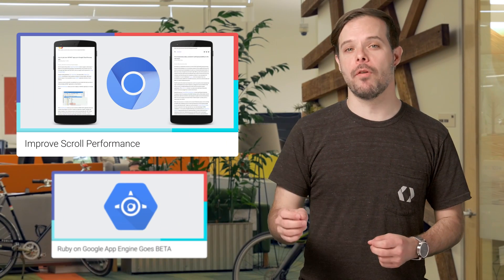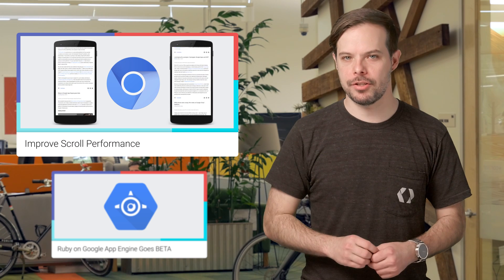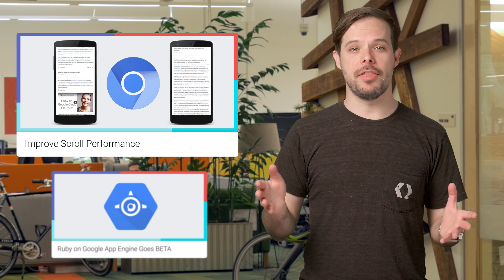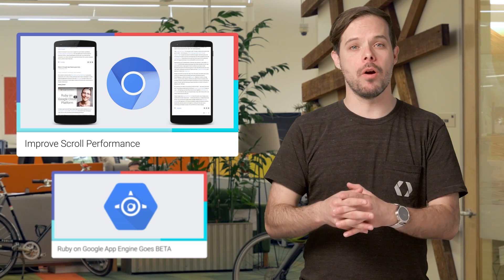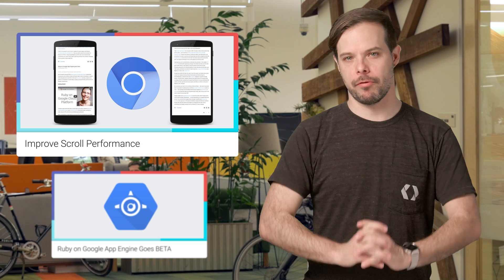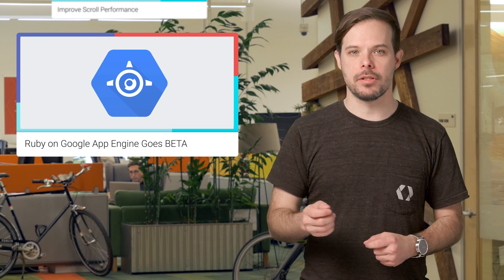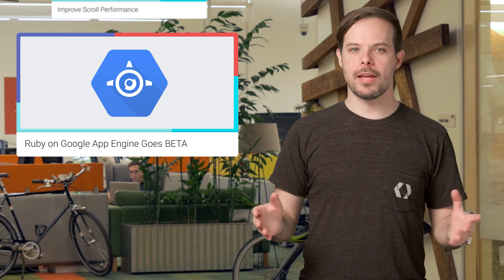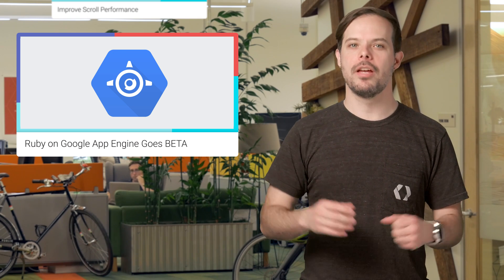The Developer Show (TL;DR 026)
Highlights: New APIs for Scroll Performance, Ruby on Google App Engine goes Beta!

The TL;DR is short and sweet this week as we’re getting ready for Google I/O which starting in just a few days! In the meantime, new APIs in Chrome 51 enable developers of top-level sites and embedded content to make the web faster. And Ruby runtime on Google App Engine is going beta!

Links